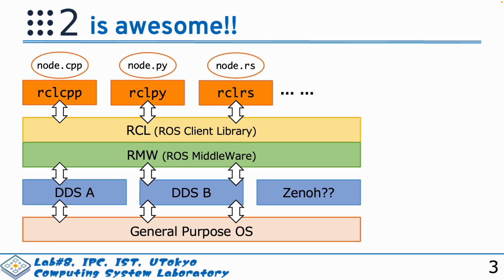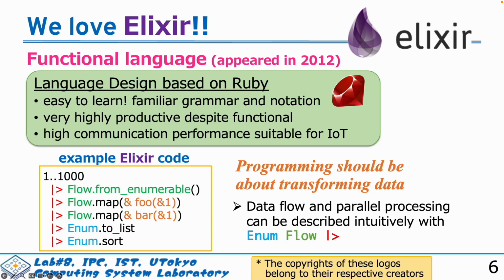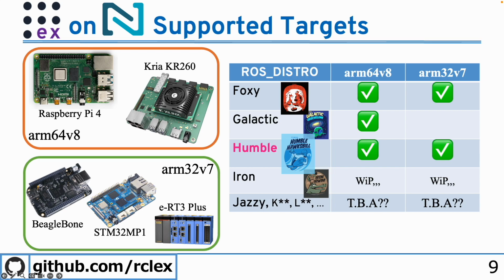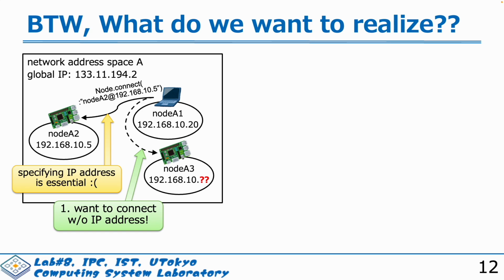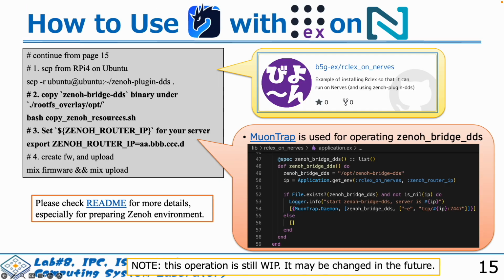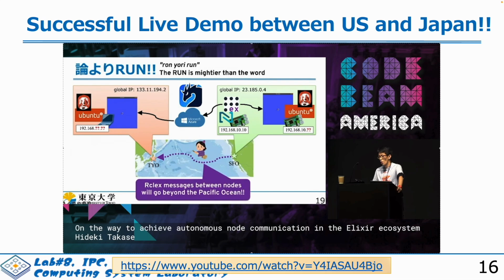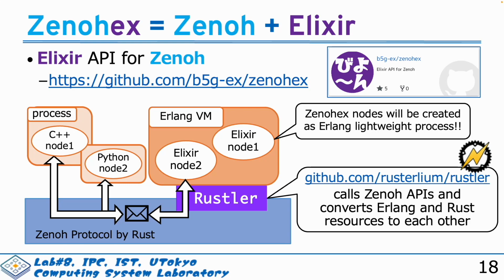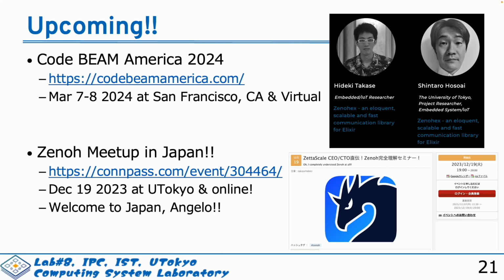Zenoh User Meeting 2023 x Hideki Takase (University of Tokyo)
We are happy to have one of Zenoh's longest supporters give a testimonial on how he uses our dragon. Hideki Takase is an Associate Professor at the University of Tokyo, Japan. Due to the time difference with France, Hideki sent a recording of his presentation for the Zenoh User Meeting 2023.

In this video, Hideki talks about Elixir, which is a dynamic, functional language for building scalable and maintainable applications. He shares several demos and explains how Zenoh is used to speed up communication.

If you want to learn more about Zenoh, visit our